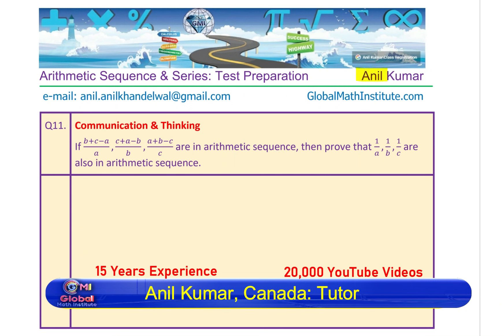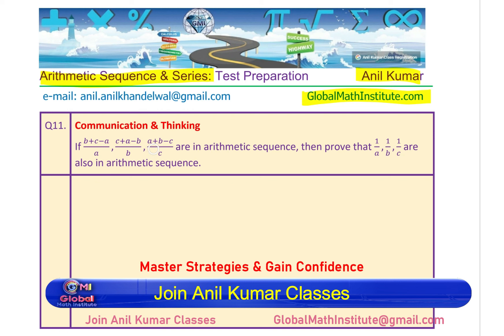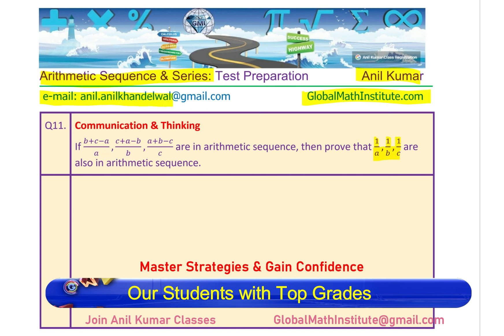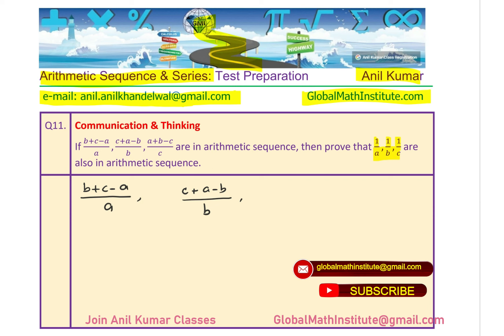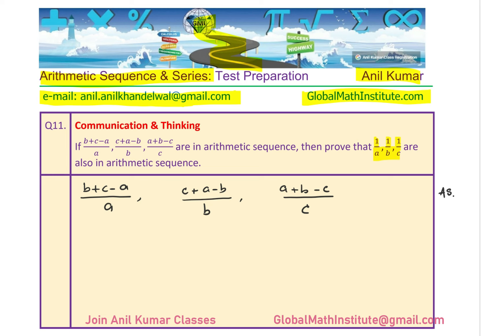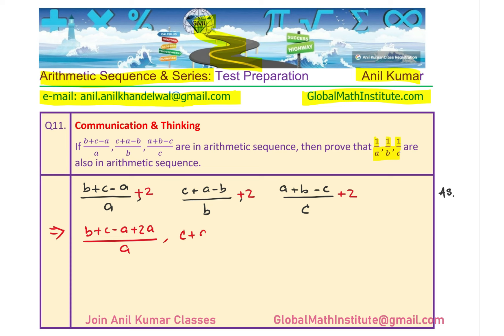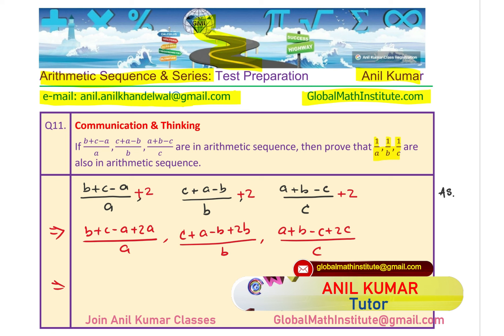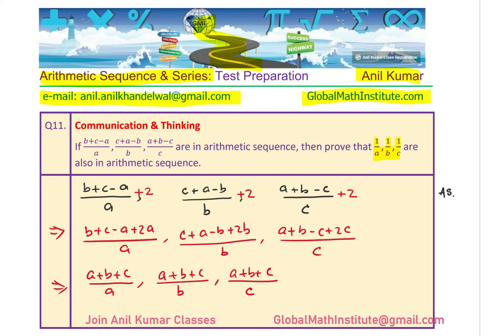Important Strategy to Solve Sequences and Series MCR3U Challenge | Grade 11 | IITJEE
Find the missing terms and the nth term in each arithmetic sequence
Q1 1st  2nd 3rd … 10th … 21st

Q2 1st  … 3rd … 8th  … 15th
 ?   4  19  ?

Q3 1st  … 4th … 11th … 16th
 ?   14  35  ?

Q4 1st  … 7th … 12th  … 20th
 ?   -25  -45  ?
Arithmetic Sequence
Arithmetic sequence increases or decreases at a constant rate called the common difference, d. The common difference between the consecutive terms is constant.
Find General Term Formula
Example: a,a+d,a+2d,a+3d,…

t_1=a
t_2=a+d
t_3=a+2d
t_4=a+3d
t_n=a+(n-1)d

 t_n=a+(n-1)d
t_n=a+dn-d
t_n=dn+a-d
t_n=dn+(a-d)  3,5,7,9,…t_n
Find: t_(20 ) and t_n
a=3,d=2,n=20
t_20=2(20)+3-5
t_20=38
t_n=dn+a-d=2n+3-5
t_n=2n-2